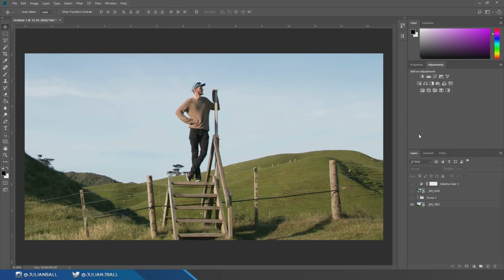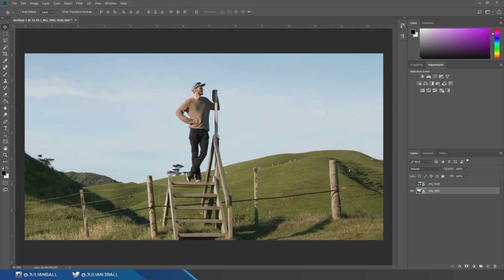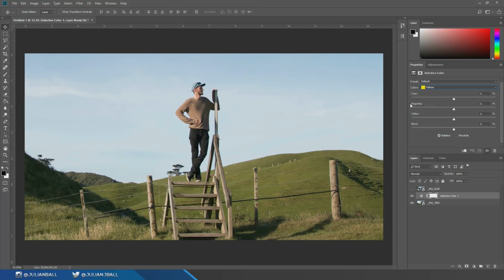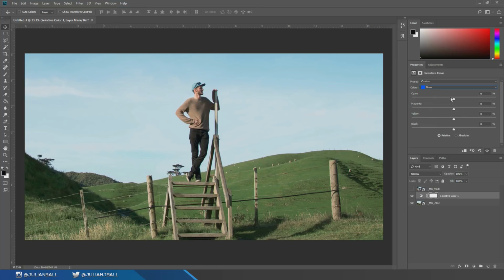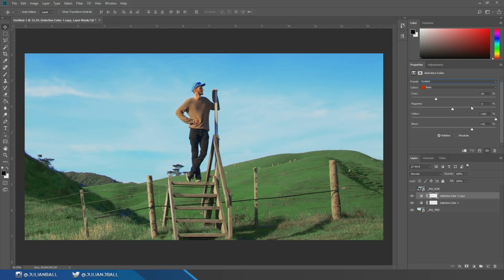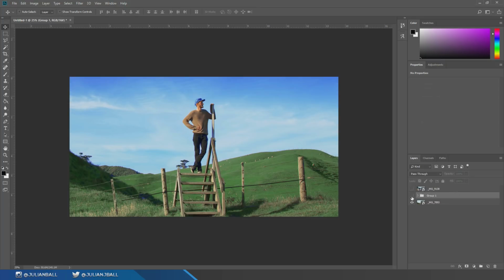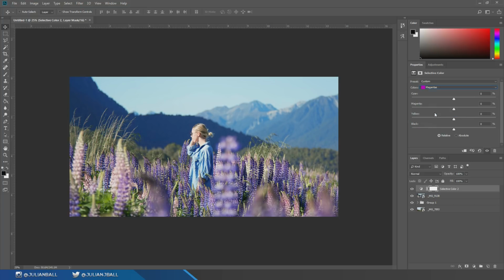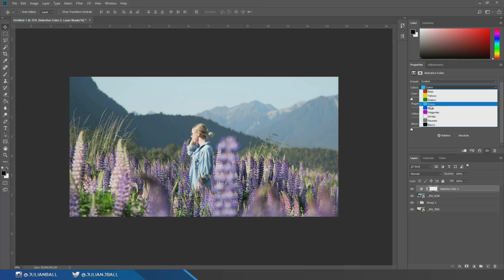EASY Color Editing with Photoshop | Flow Graphics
Learn how to easily color any photo to exactly how you want it in just seconds.

Julian Ball / Flow Graphics